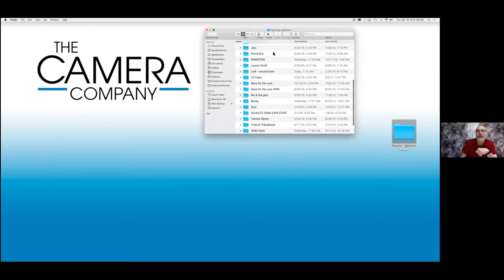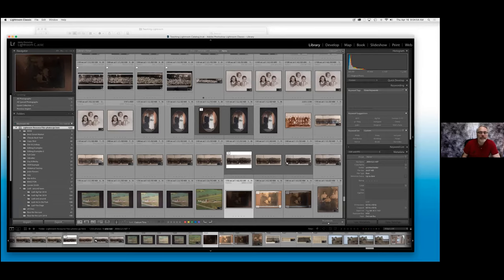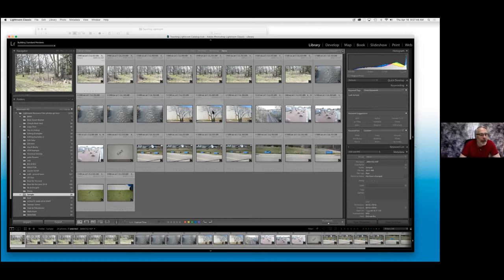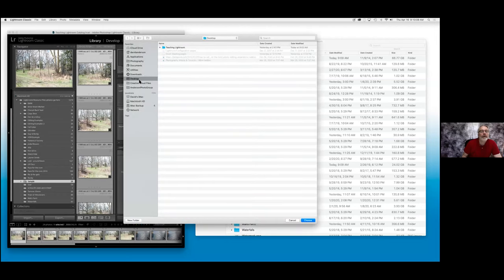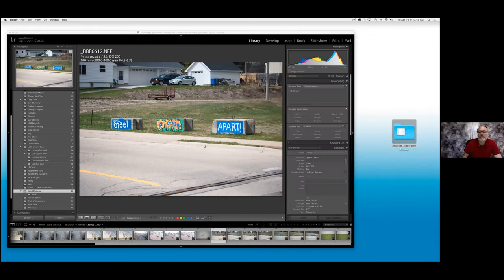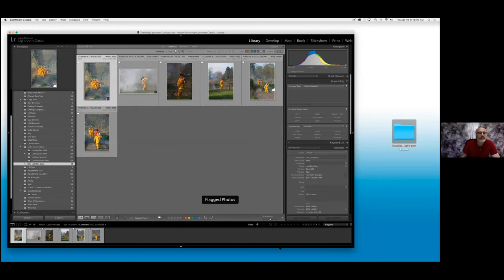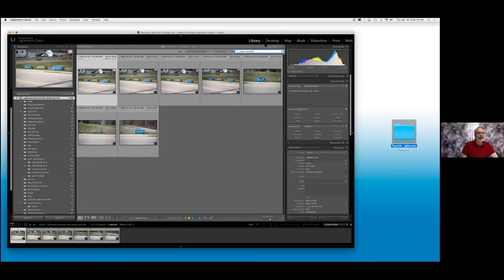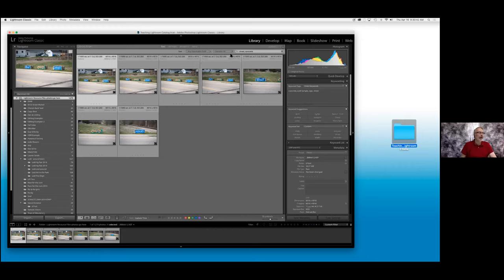Lightroom tips Import and sort like a pro with Dave Anderson from The Camera Company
In just 30 minutes Dave Anderson will show you an easy way to import your images into your Lightroom Catalog. Once imported he will show you how to easily manage your catalog and simple ways to sort your images.